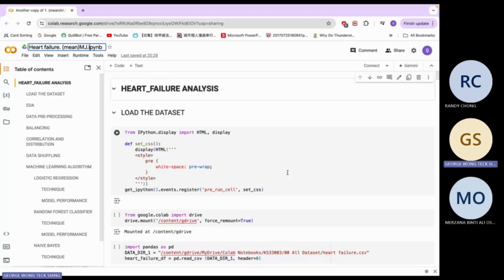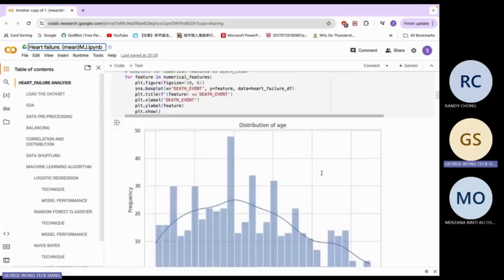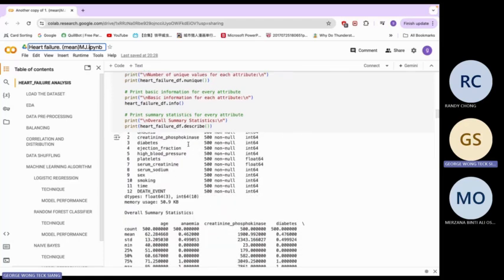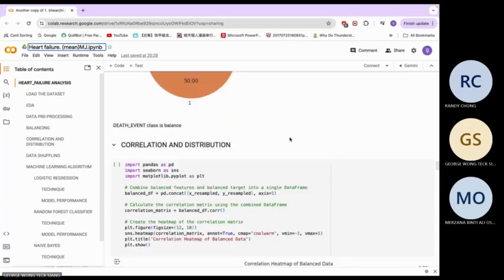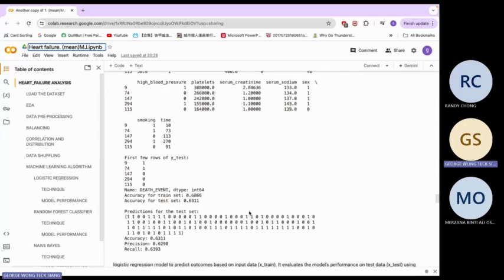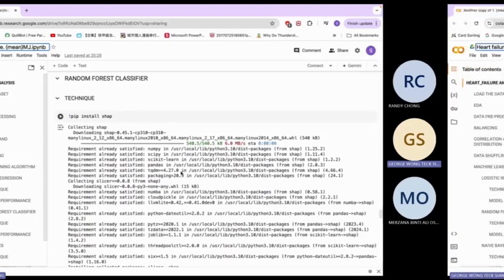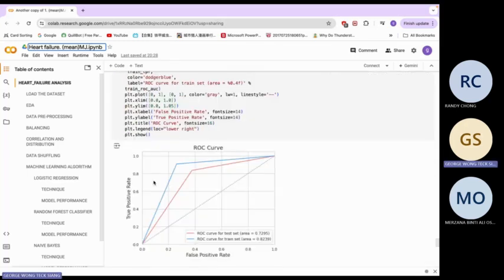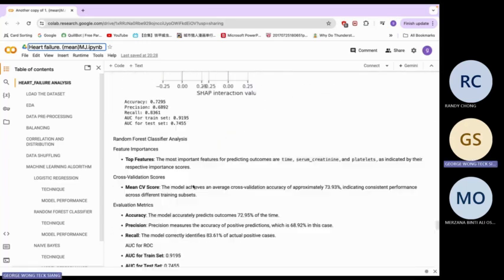Group 2 Predictive Analytics in Cardiovascular Health